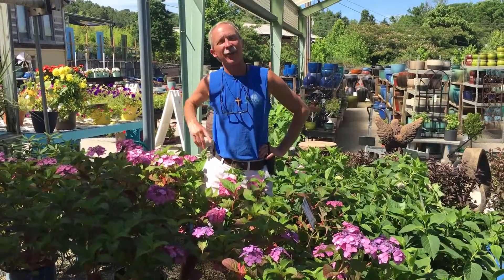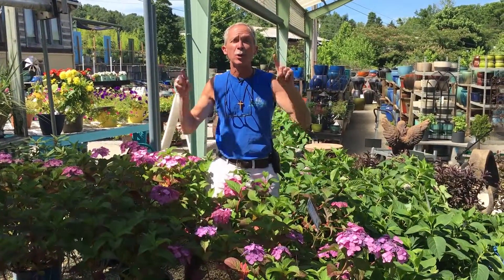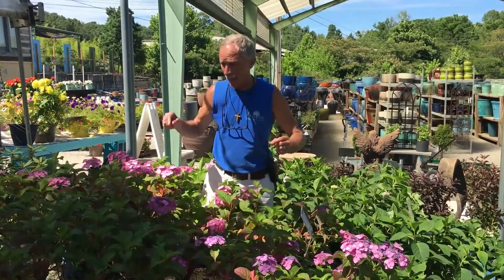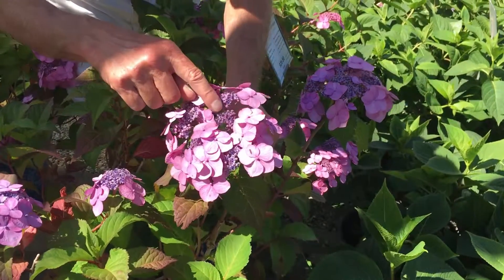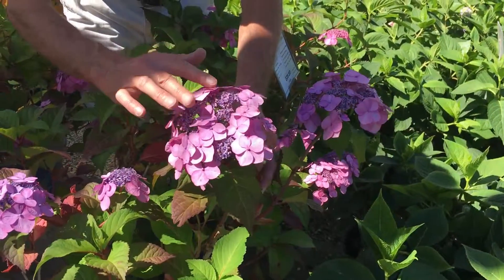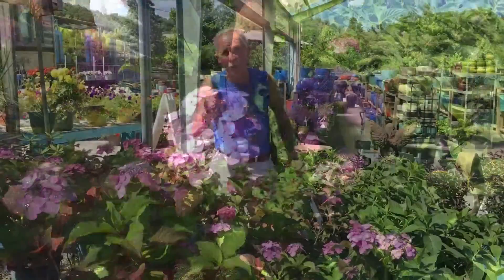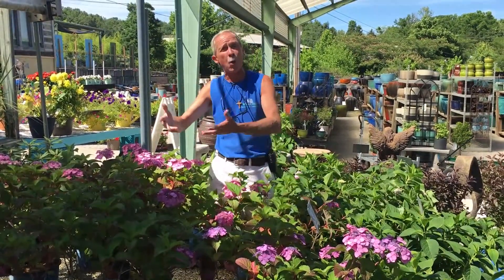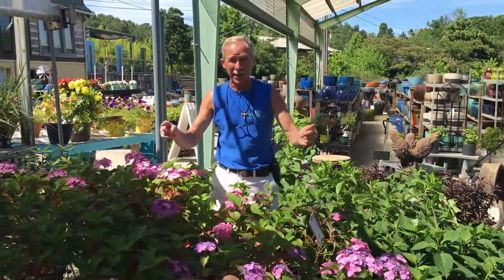Twist & Shout Hydrangea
Greg the Friendly Garden Guy shows off a real beauty! This is the Endless Summer Twist & Shout Hydrangea. Unlike its counterparts, this is a lace cap variety meaning the blooms come up in a lacey pattern instead of the "mophead" blooms that hydrangeas are better known for.